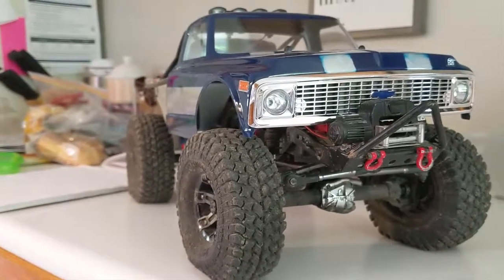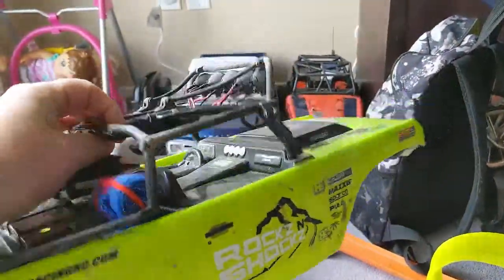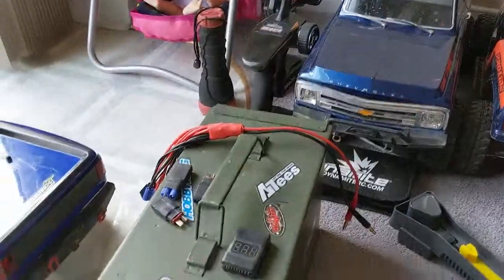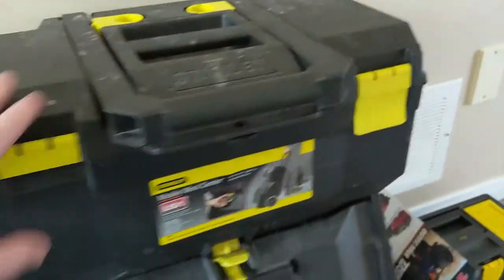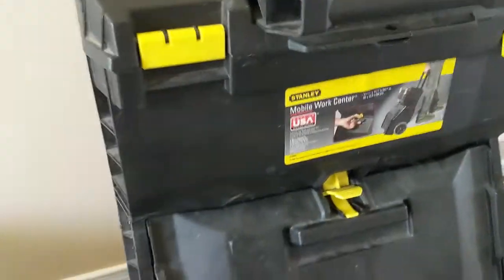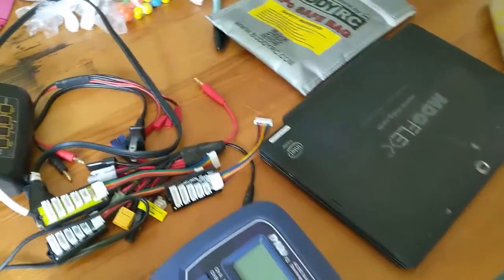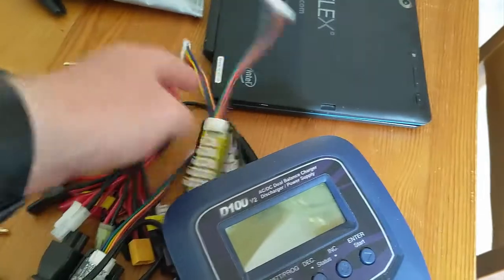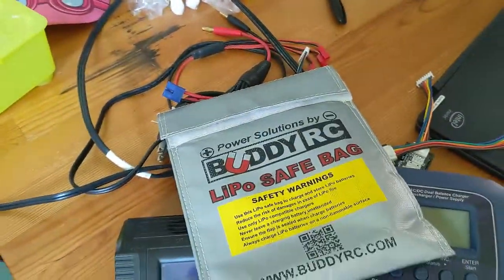A little Recon G6 prep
Recon G6 is over now, but this is a little preview of the prep.  Well more of a I need to start uploading again.